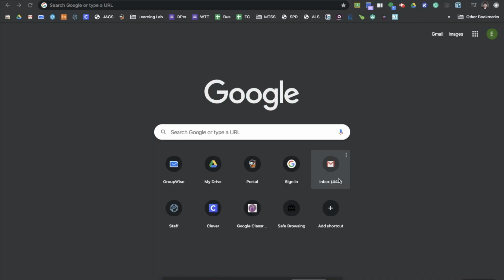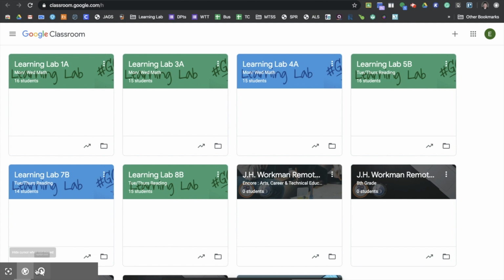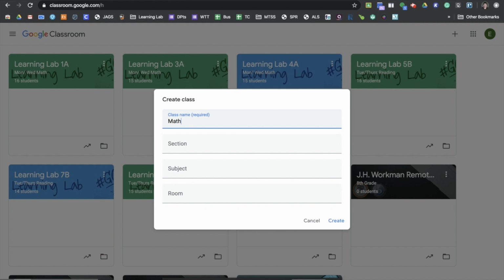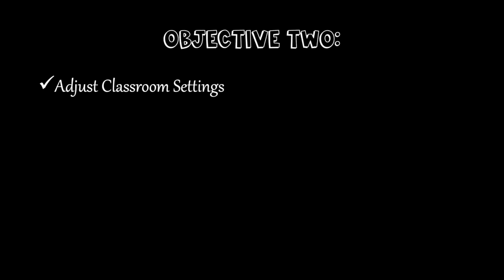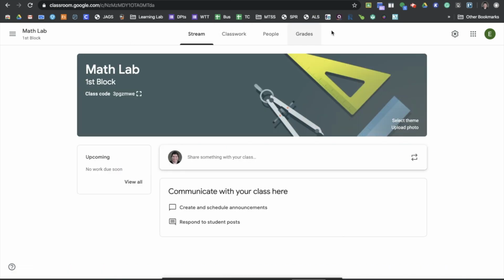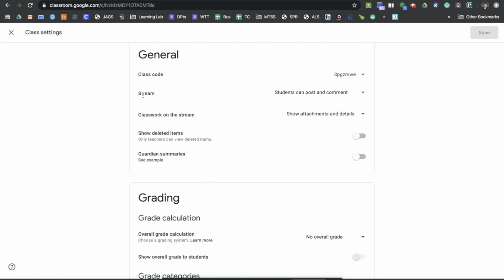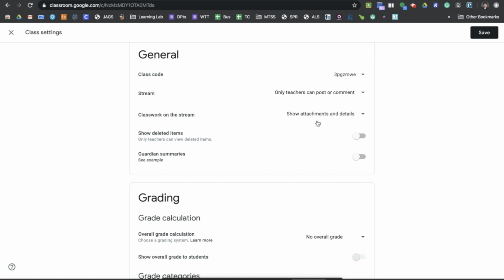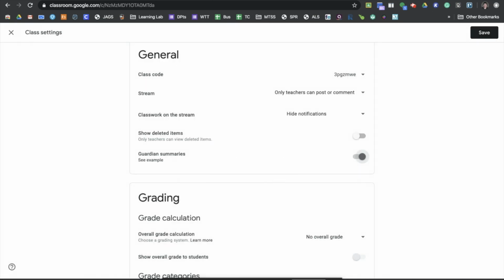Google Classroom: A Guide for Educators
Beginner Part One
Video one of a four part series.

Objectives: Create a new Google Classroom & Adjust Class Settings